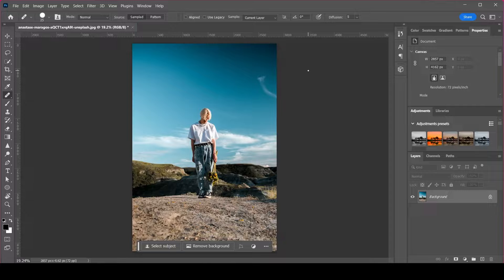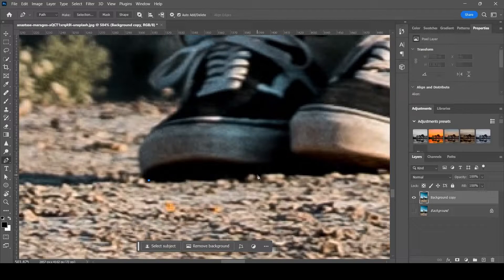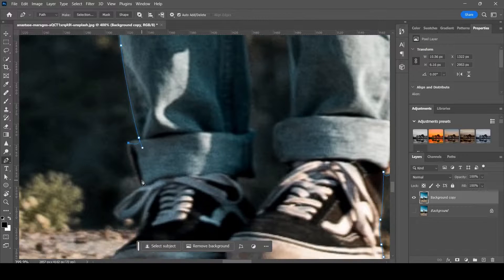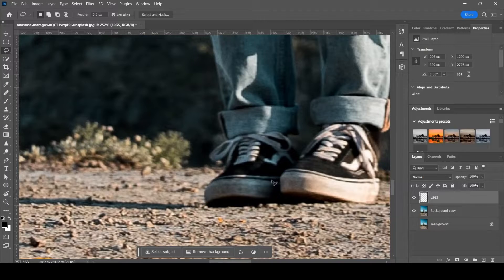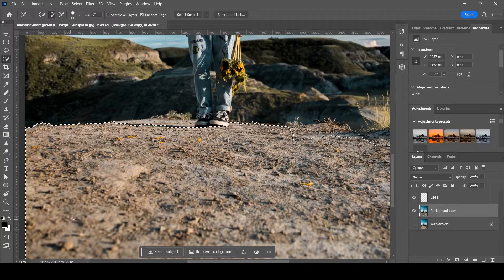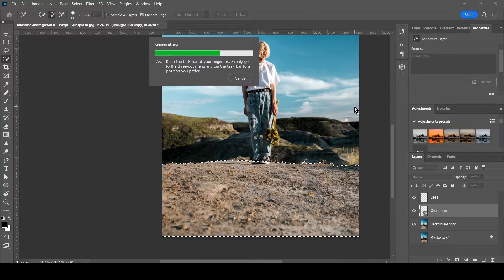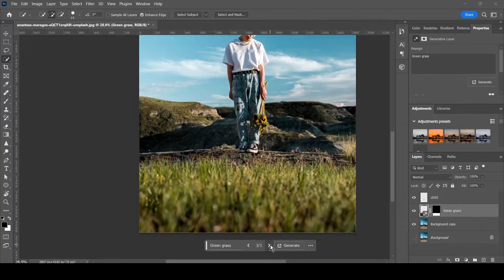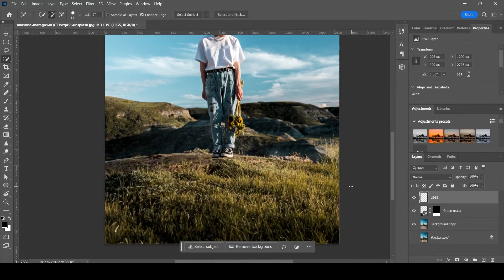Turn Dirt to Lush Greenery: Photoshop AI Landscape Magic!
Here we delve into the transformative world of Photoshop AI! In this tutorial, we'll take you step-by-step through the process of turning dull, barren landscapes into vibrant, lush scenes. Whether you're a photography enthusiast or a seasoned editor, you'll learn the secrets to enhancing your photos with the magic of Photoshop.